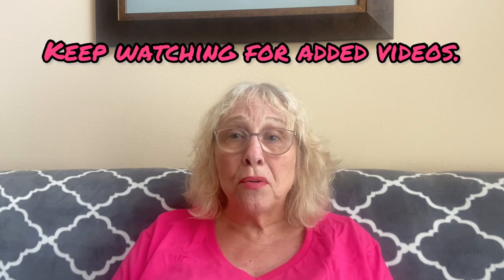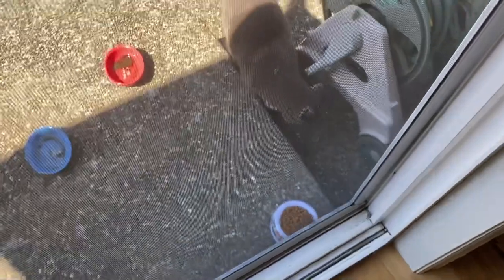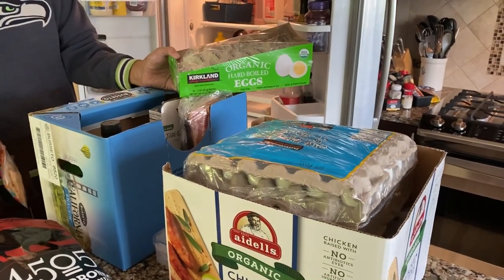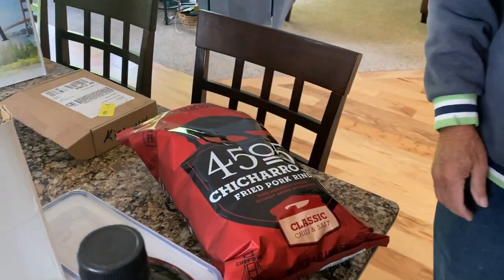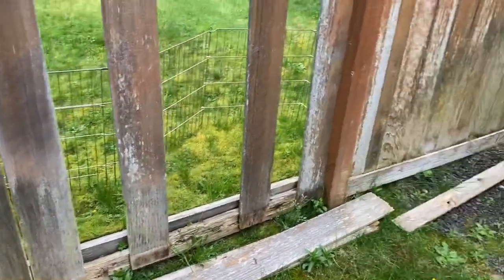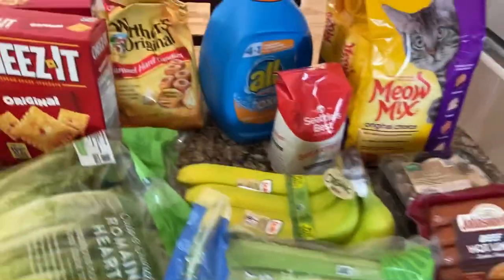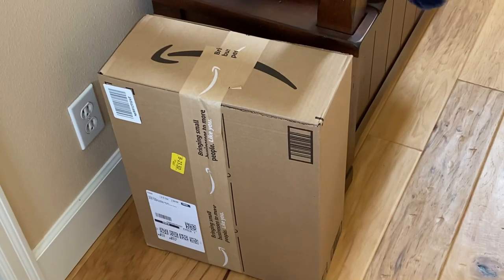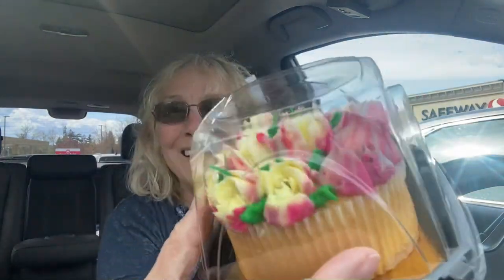WHAT HAPPENED/HAPPENS AFTER WE GET BACK HOME? - A lot of work, for sure.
After we get home from our winter in AZ there are discoveries to be made, neighborhood cats to reconnect with and re-stocking the house. Check out what happens!

Tony Moly:
tonymoly.us